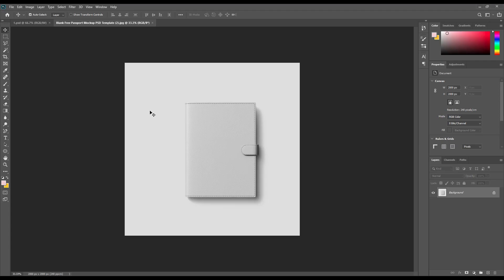How to create a Passport Cover Mockup| Photoshop Mockup Tutorial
Start showcasing your product with our passport cover mockup. This template will free to use.

How to make a Soda Can Mockup | Phot